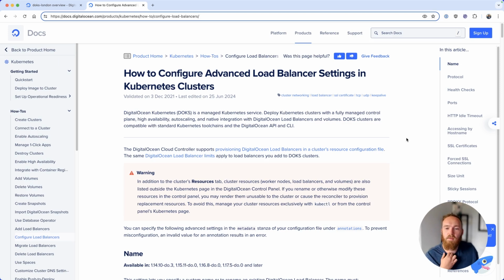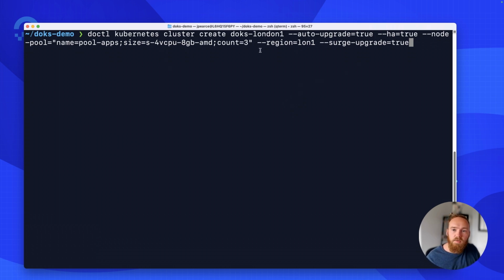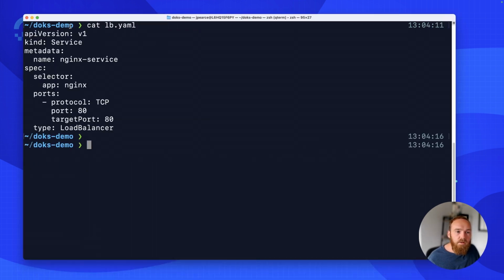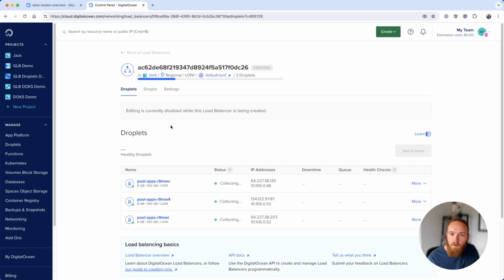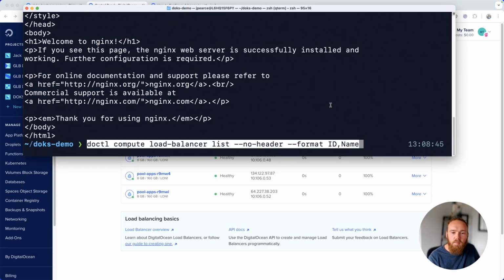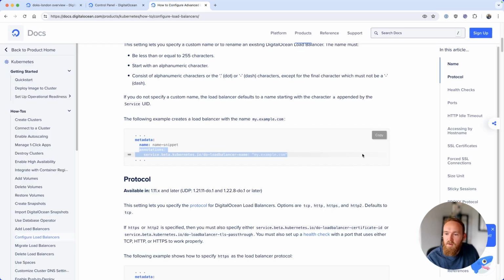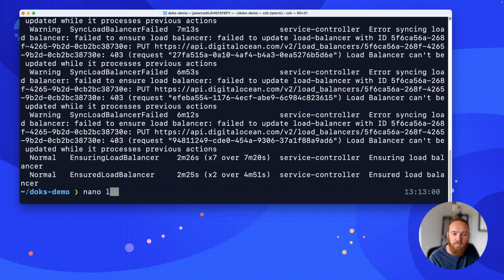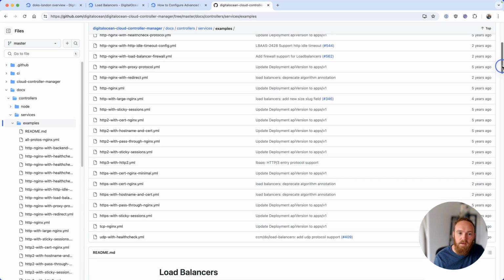Configuring Advanced Load Balancer Settings in DOKS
Join Jack Pearce, a solutions architect at DigitalOcean, as he walks you through configuring advanced load balancer settings on a Kubernetes cluster. This tutorial covers renaming your load balancer, applying firewall rules, and providing a deep dive into the annotations needed for these configurations. The video includes practical examples and references to DigitalOcean’s documentation and GitHub repository for additional resources.